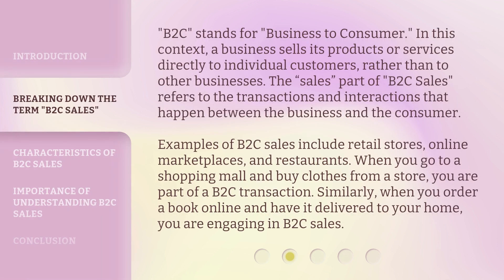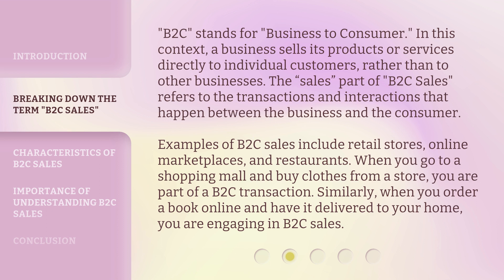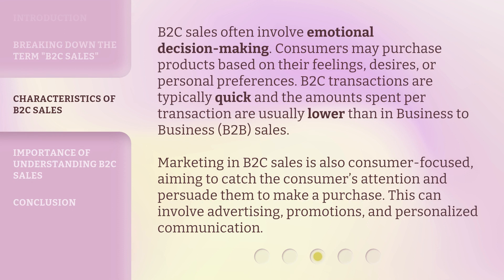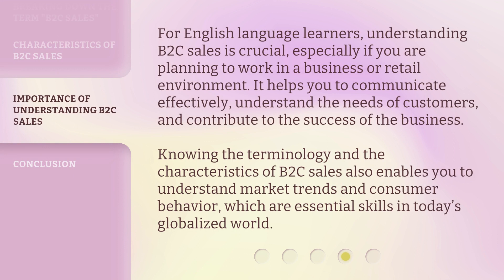Understanding B2C Sales: A Guide for English Learners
Mastering B2C Sales: A Guide for English Learners • Discover the ins and outs of B2C sales in this comprehensive guide for English learners. From breaking down the term to understanding its characteristics and importance, this video will equip you with the knowledge you need to excel in the business and retail industry.

00:00 • Introduction - Understanding B2C Sales: A Guide for English Learners
00:33 • Breaking Down the Term "B2C Sales"
01:19 • Characteristics of B2C Sales
01:57 • Importance of Understanding B2C Sales